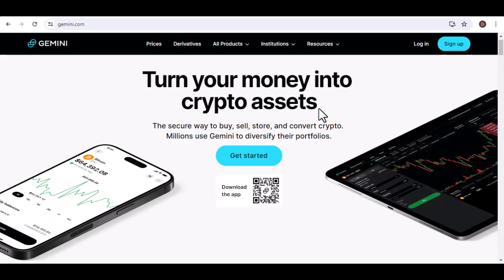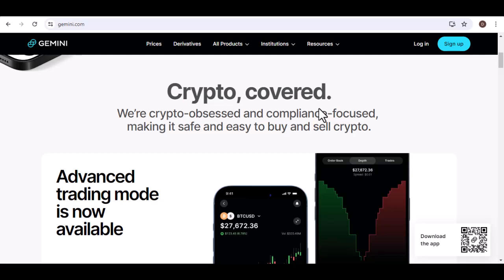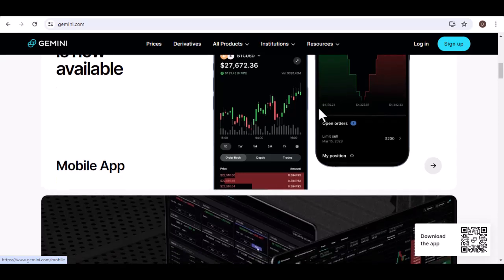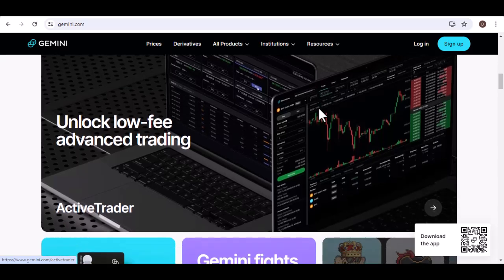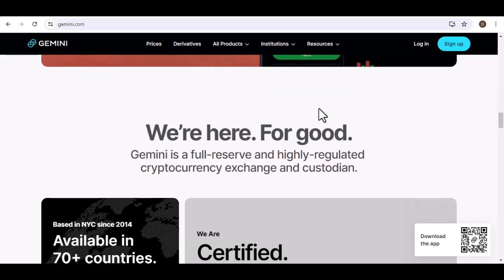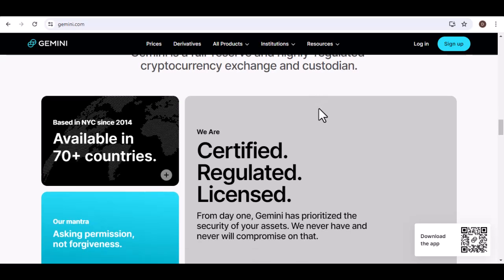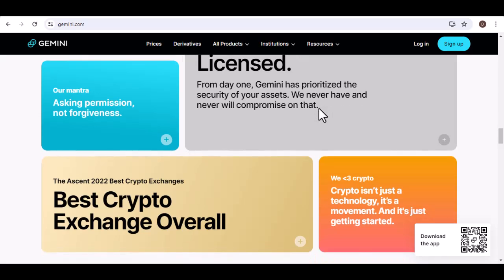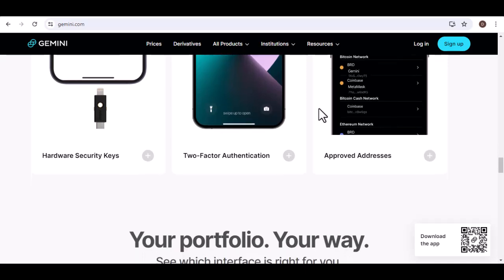How do I add money to my Gemini app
In this video we talk about How do I add money to my Gemini app